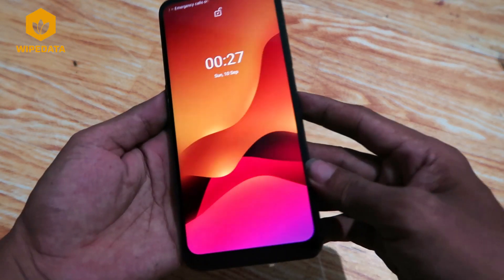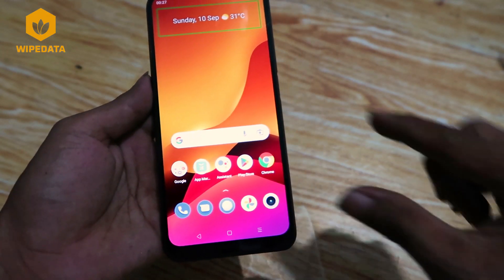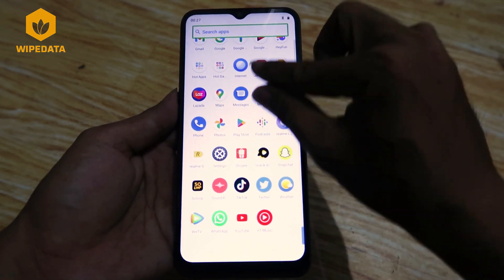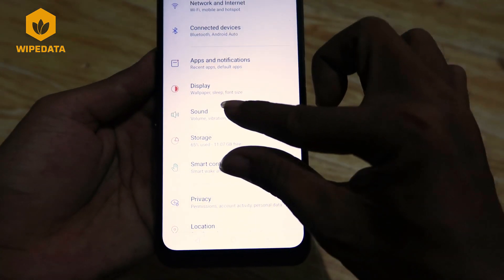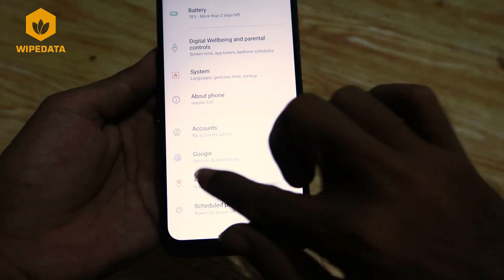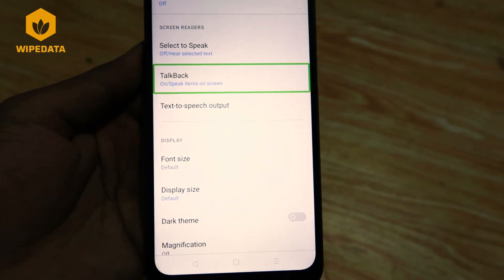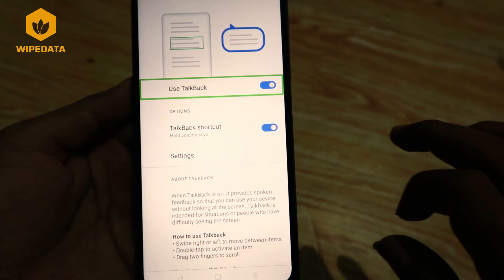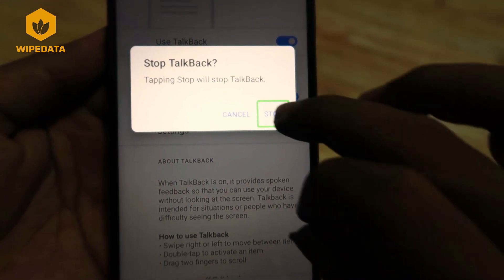REALME C31 - HOW TO TALKBACK OFF STOP TALKBACK DISABLE TALKBACK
Very easy way.
next to the subscriptions section to help buy content needs on our youtube

Thanks to all my friend...